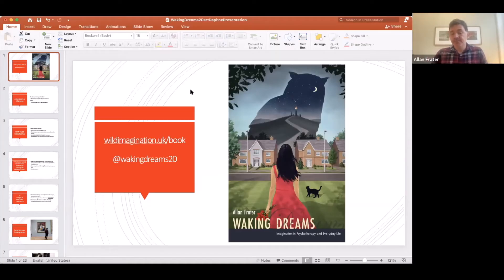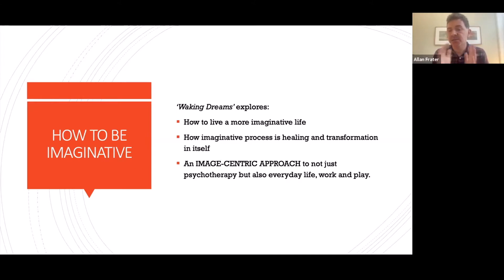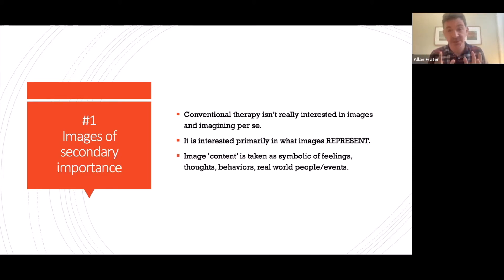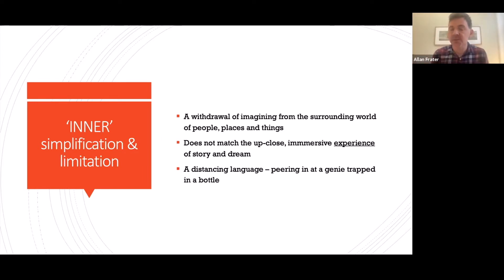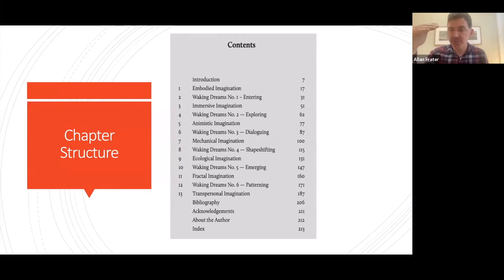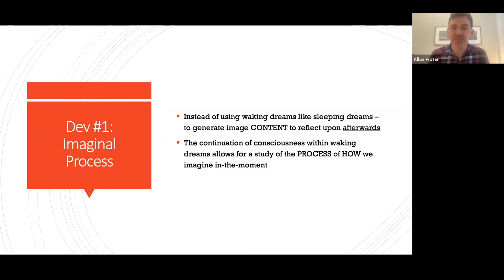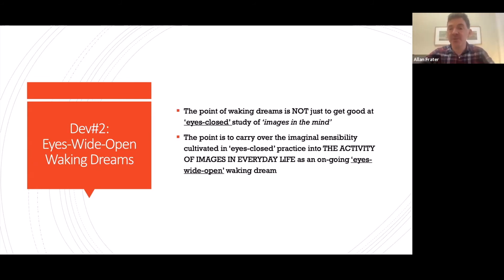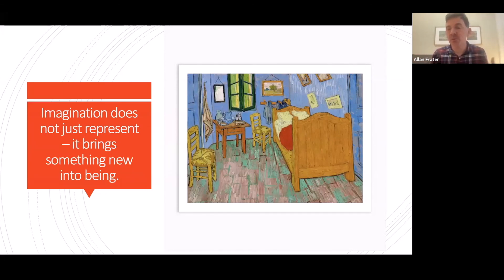Waking Dreams - book launch part#1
A slideshow overview of 'Waking Dreams' from the on-line book launch with the Psychosynthesis Trust 10th Sept 2021.